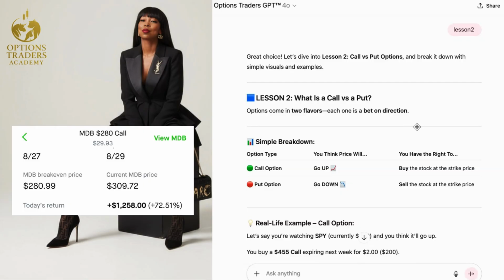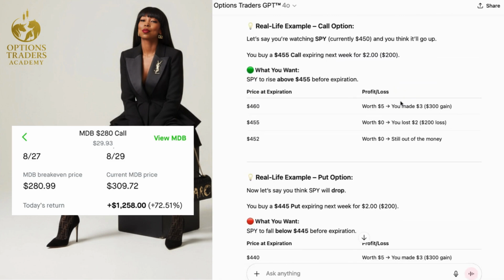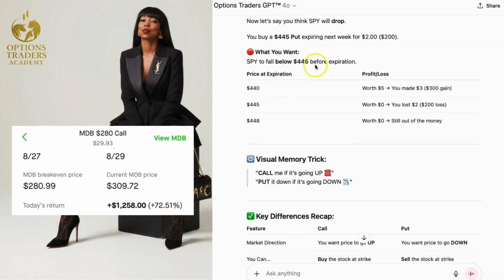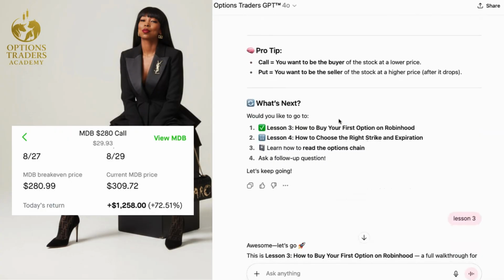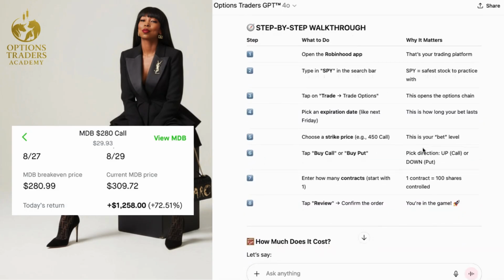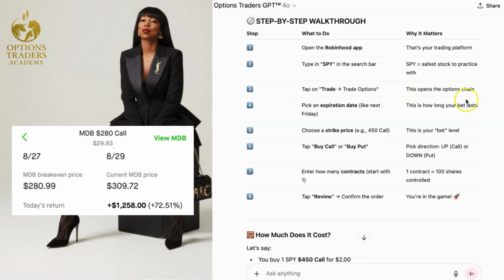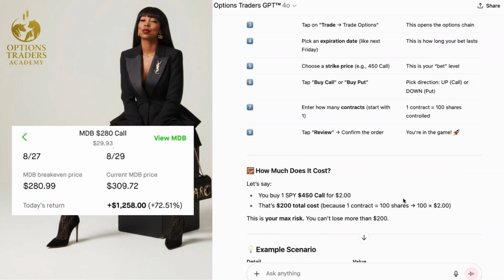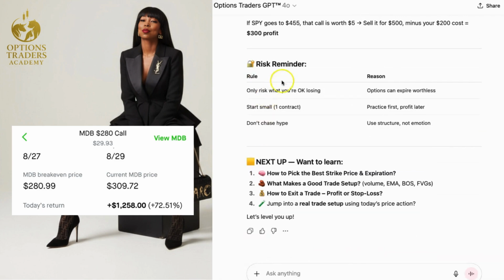Options Trading for Beginners | How to Buy Your First Option Contract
Options Traders Academy: If you’ve been confused by the options chain or unsure which contract to pick, this lesson will make it crystal clear.

What You’ll Learn in This Video:

How to buy your first call or put option on Robinhood
How strike prices work (In the Money, At the Money, Out of the Money)
How to choose the best strike price for beginners
How expiration works (0DTE, weekly, monthly, LEAPS)
The rule of thumb for picking contracts with higher probability
Risk management tips for new traders

By the end of this lesson, you’ll know how to confidently enter your first options trade without second-guessing which contract to choose.

Download Options Traders GPT™ – your 24/7 AI trading coach that helps you:
✅ Pick better strike prices & expirations with logic (not guessing)
✅ Spot bullish & bearish setups using volume profile & market structure
✅ Get clear, simple trade plans with entry, stop-loss, and targets
✅ Learn strategies faster with beginner-friendly coaching
✅ Improve your discipline & avoid costly rookie mistakes

This is the game-changing tool that gives you an edge most traders never have. Think of it as your personal trading coach—always on, always guiding you.